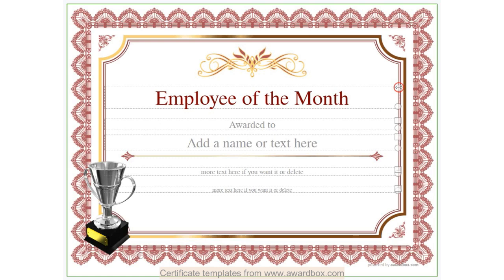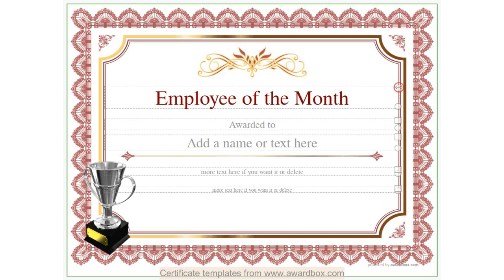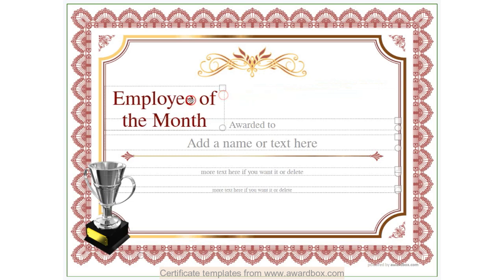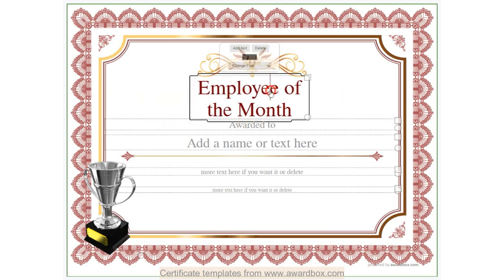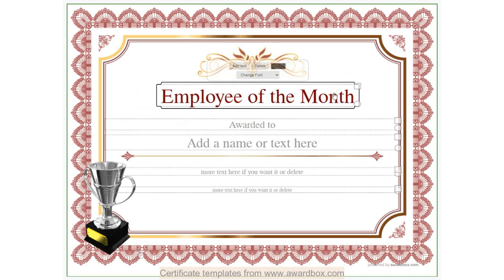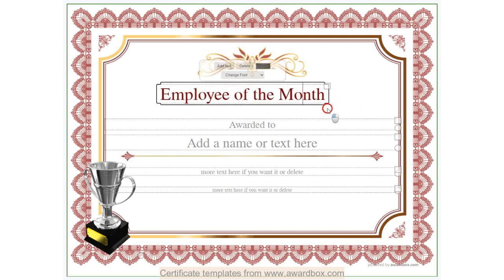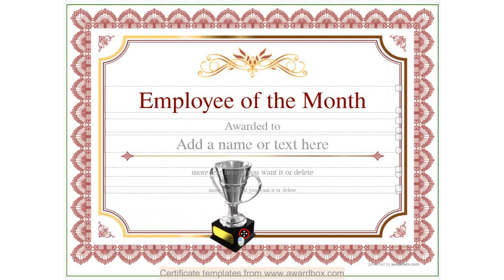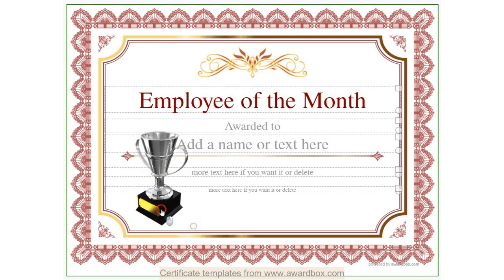How to use the Awardbox Free Certificate Template editor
New Awardbox editor - Launch mid April 2025
This 'how to' video will show you the basics of using the Awardbox free, certificate template maker to add text to your certificate. There are additional tips on how to get the exact layout you want.
Don't forget to watch the other videos on how to add badges and decorations and your own images and logos.